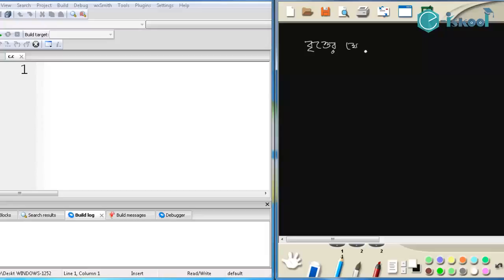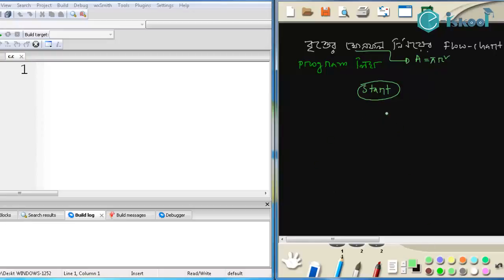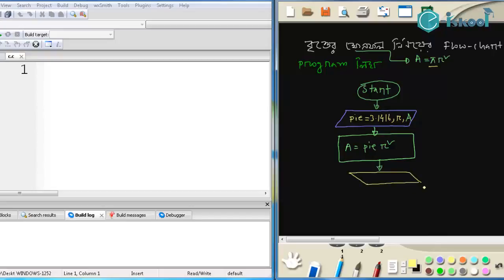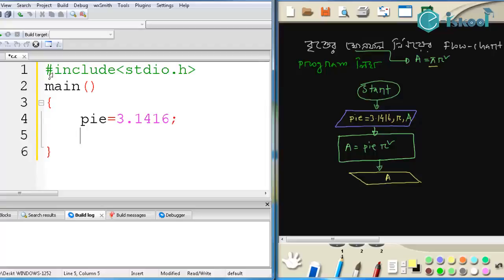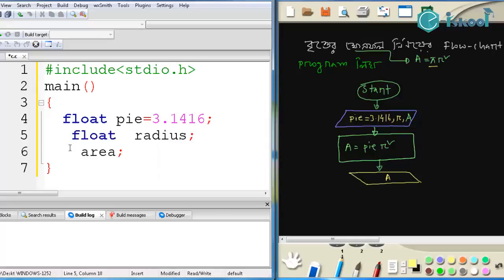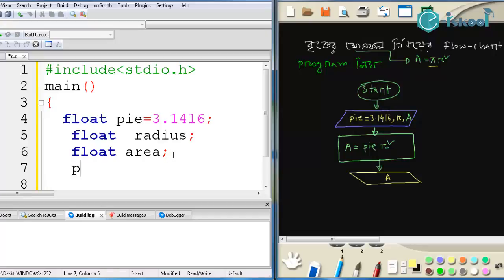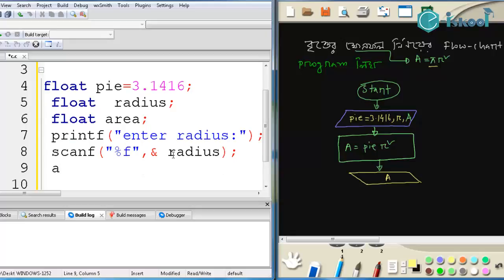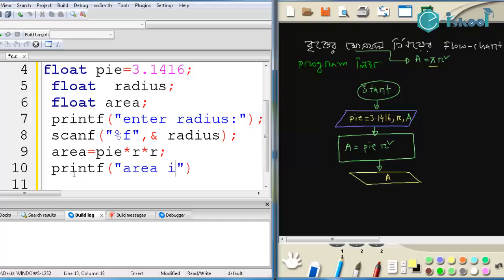C programming Calculate the area of a circleসি প্রোগ্রামিংঃ বৃত্তের ক্ষেত্রফল নির্ণয়